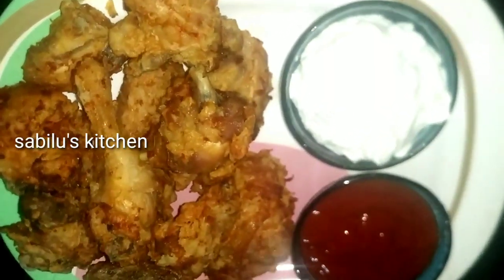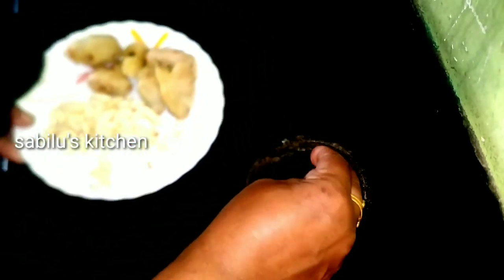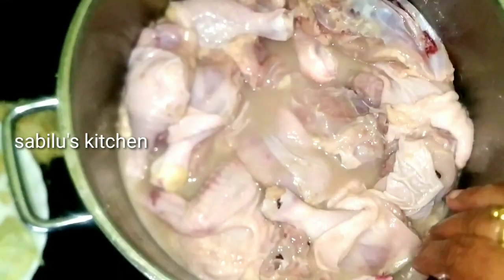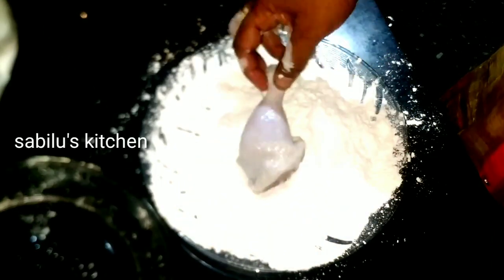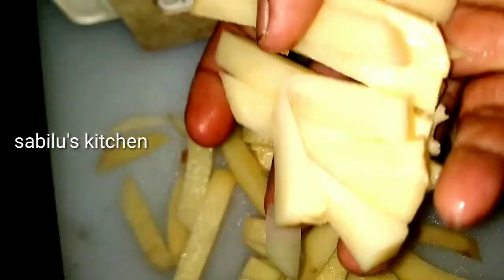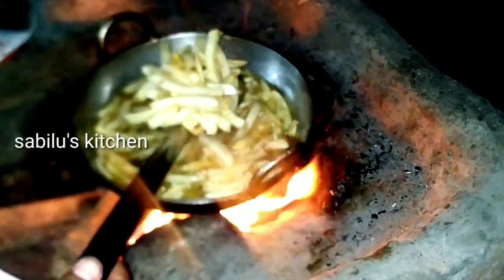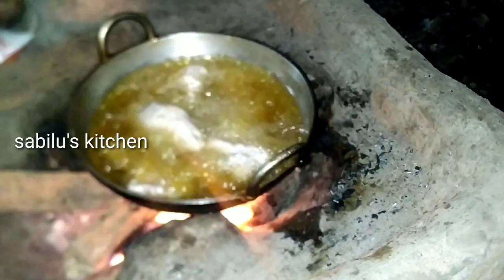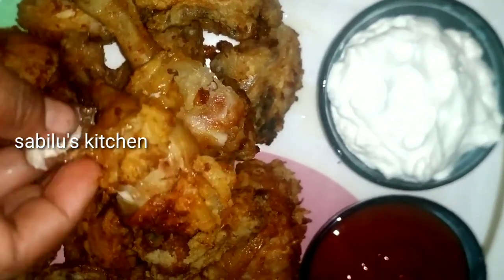കുറഞ ചിലവിൽ വീട്ടീൽതനെ ബ്രോസ്റ്റുണ്ടാക്കാം How to making brost(sabilu's kitchen)